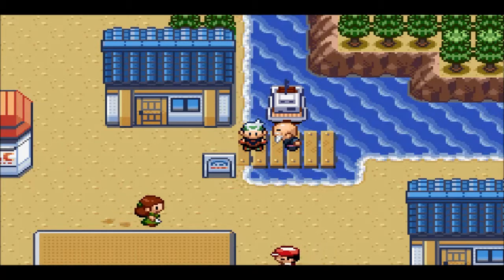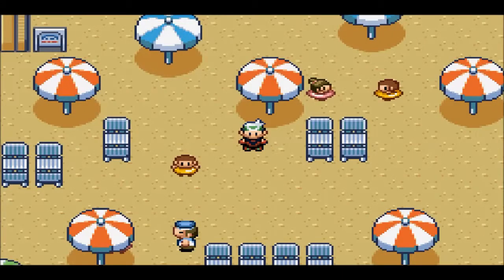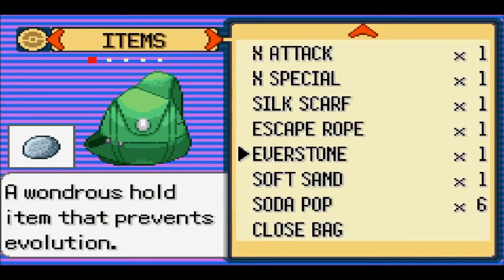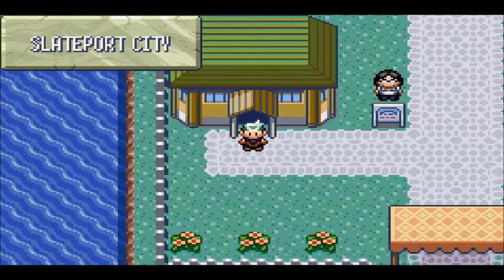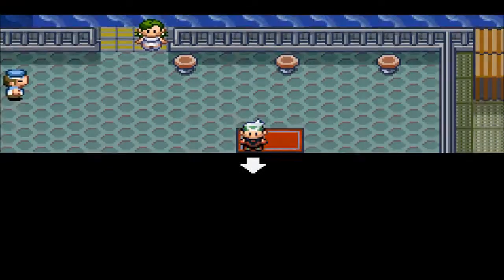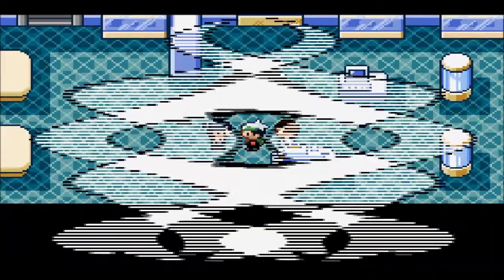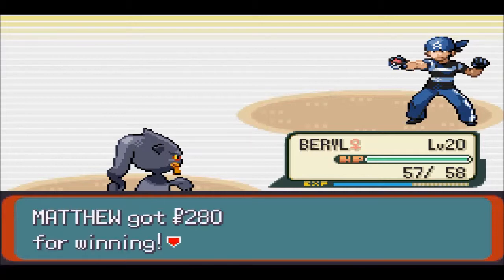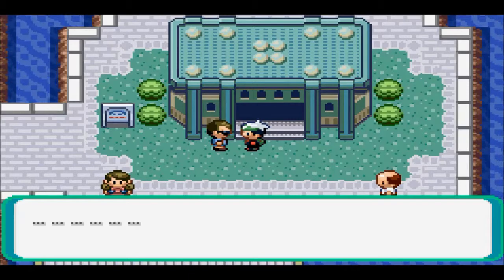Let's Play Pokemon Emerald Randomizer Part 9 - Like Awesome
In this episode we head into a museum and finally deliver the Devon Goods in Slateport City.

"Just for funsies one day, I decided to make a quick tool to take an old pokemon game from one of my favorite generations and completely randomize all the wild pokemon in it. Since then, Randomizers have spread like wildfire and are available for all generations from myself and many other talented programmers! This specific project has grown on its own, though, and now covers most aspects of the game. Try it out for a different experience each time you play the game!"